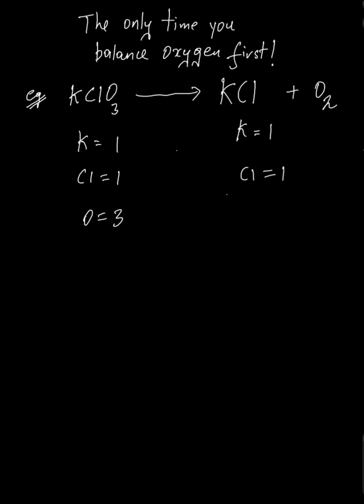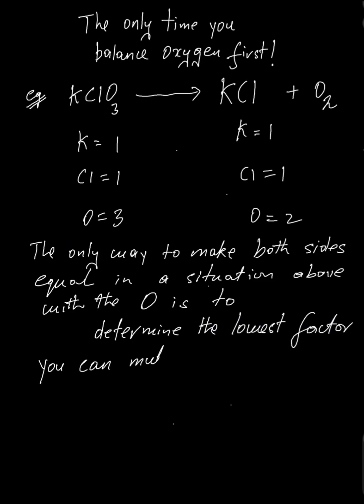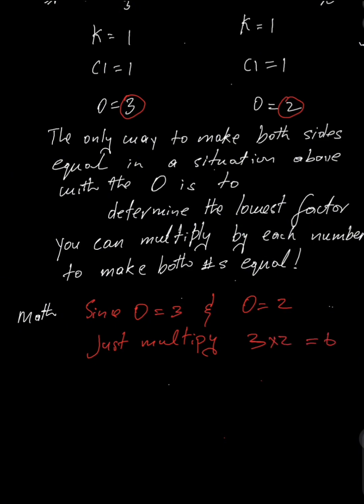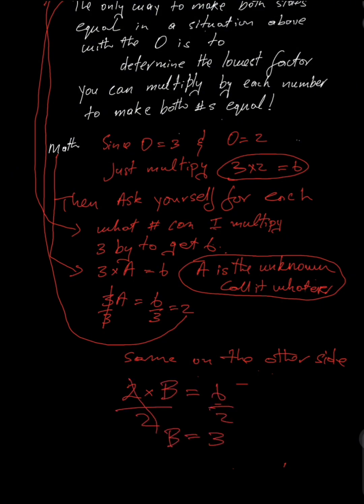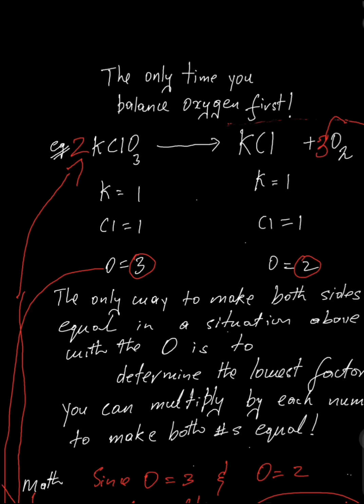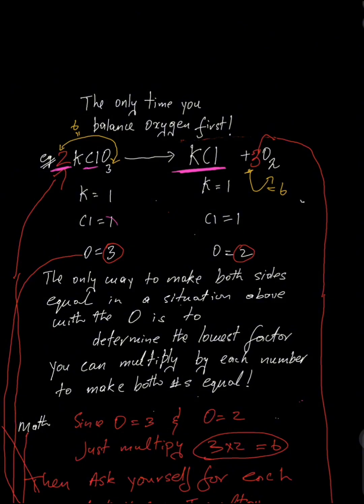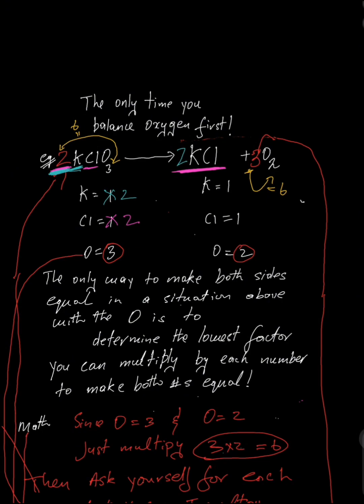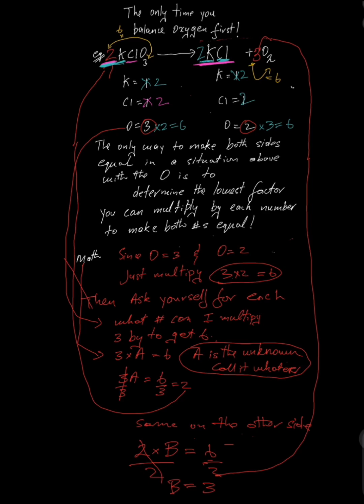The ONLY Time You Balance Oxygen First 🔥 (Chemistry Trick EVERY Student Should Know!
Struggling with balancing chemical equations?
In this quick lesson, I break down one of the most confusing exceptions in chemistry — the only time you balance oxygen first!

Using the decomposition of potassium chlorate (2KClO₃ → 2KCl + 3O₂), I show you the step-by-step method to:
✔️ Identify the imbalance
✔️ Use the lowest common multiple to match oxygen atoms
✔️ Balance the whole equation without guessing
✔️ Understand the math behind the coefficients

This video is perfect for:
🔹 Intro college chemistry
🔹 Anyone prepping for quizzes, exams, or homework